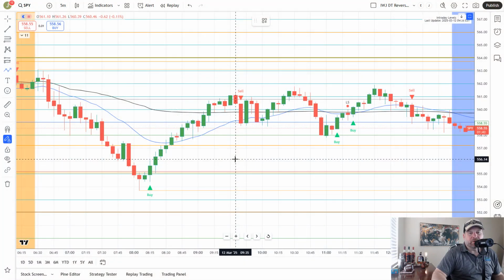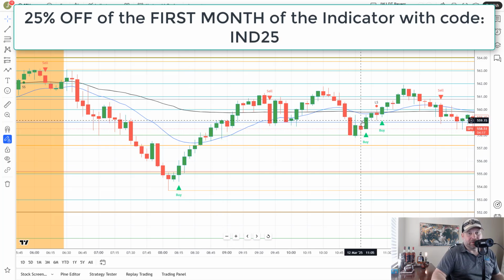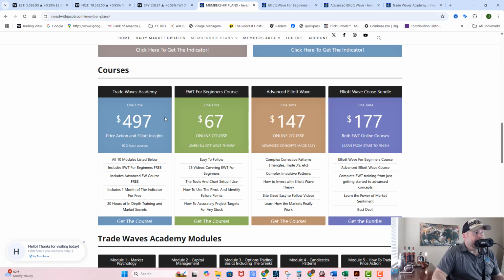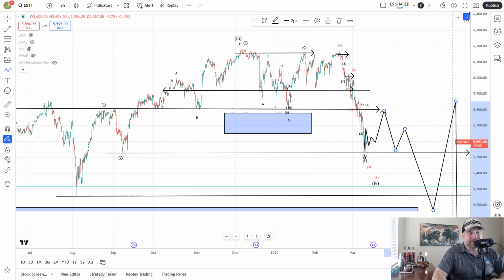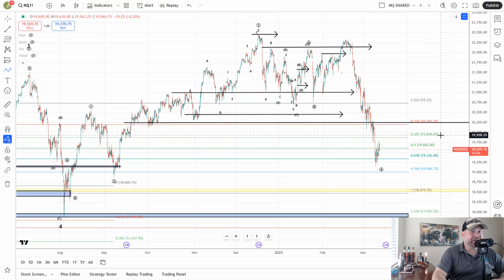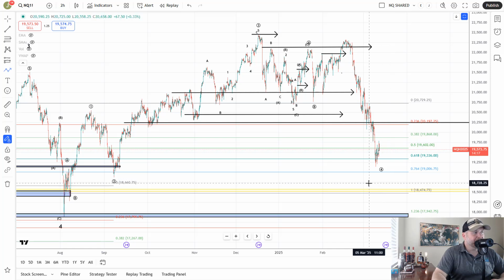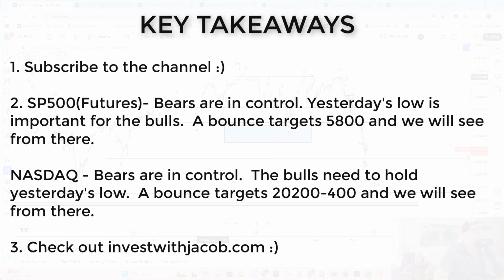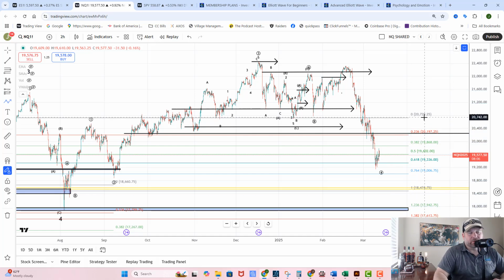SP500 Technical Analysis 3-13-25 (Elliott Wave Theory)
In our SP500 technical analysis using Elliott Wave Theory the bulls found a rally but it was a weaker one.  They need to hold yesterday's low and take out the high from the CPI spike in order to indicate they want to press higher.  If they do 5800 would be a natural target followed by 5880 and 6000 if the bulls are for real.

However, if the bears can break Tuesday's low we can look to 5500 then 5450 next before we see a rally.

Shifting our attention to the NASDAQ, using Elliott Wave Theory the NQ much like the ES found a small rally and was stronger than the ES.  We now need to see the bulls take out yesterday's high if they wish to continue and then push up to 20200 next.  If they get through that the key level of 20730 comes into play and the bulls must push through there to find a path back to the highs.

However, if the bears can break Tuesday's low we look to the wave 2 low then 18800 if they can't before we see a bounce.